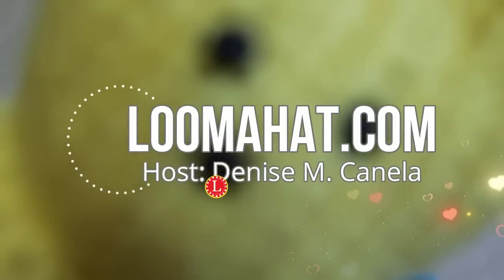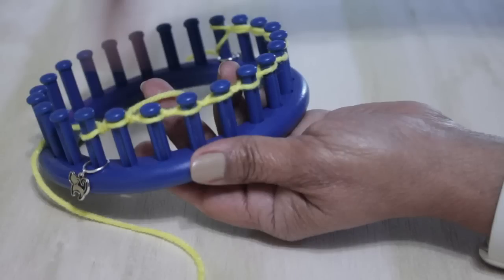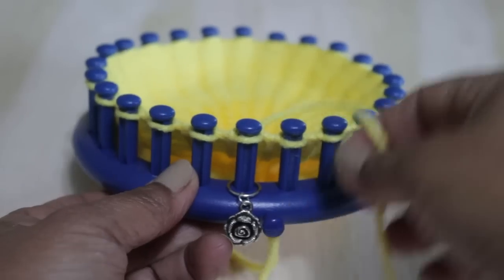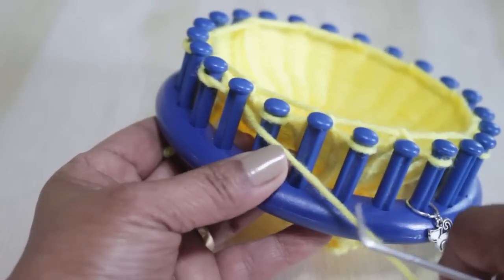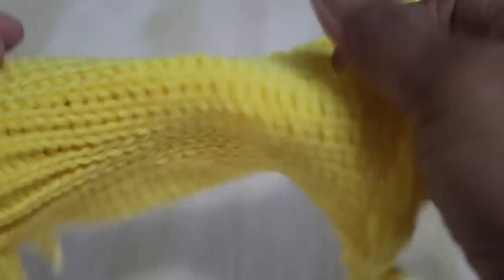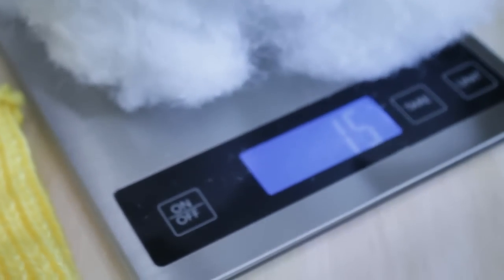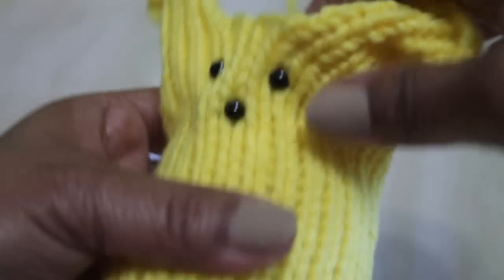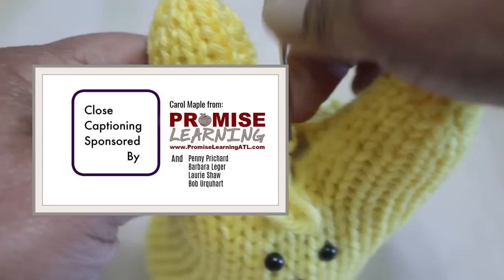LOOM Knitting Easter Marshmallow Bunny Rabbit - Easy Knit on 24 Peg Round Loom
How to Loom Knit a Super Cute Marshmallow Bunny aka Peeps with Step by Step instructions are easy enough even for beginners.

To CONNECT:
Instragram:

Address:
Denise Canela

نول
لحياكة بالنول
Breien met een breiring
obrêcze dziewiarskie
آےçàيèه يà ëَىه
neulominen neulekehikolla
loom strikking
Stricken auf einem
Strickrahmen Strickring
ِrgü tezgah‎
बुनाई बुनाई